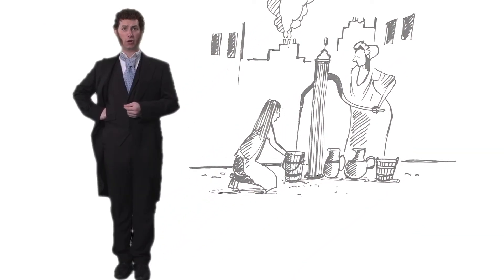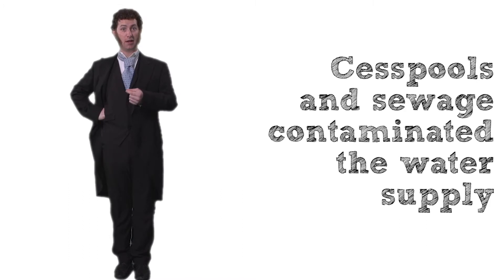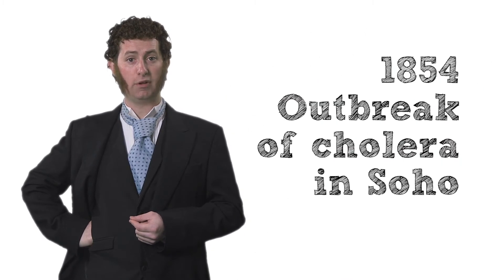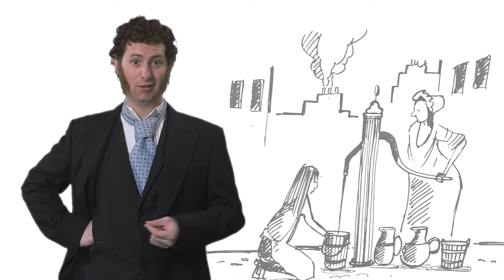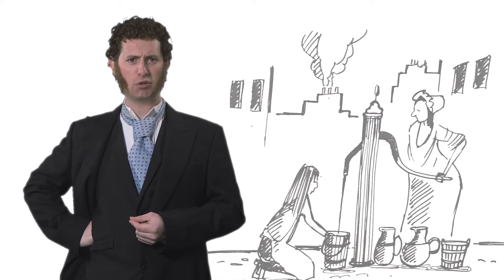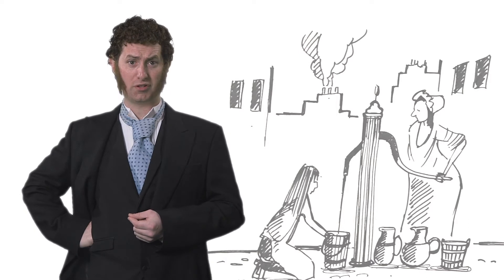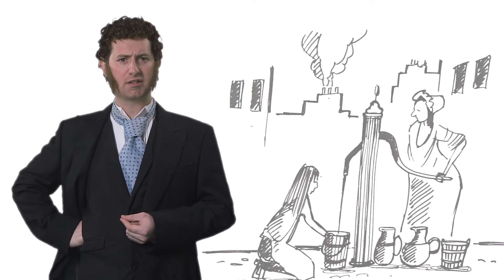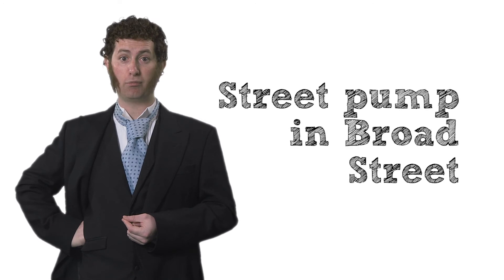Dr John Snow | How was Cholera spread?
Part 1/5 of a series on John Snow and the cholera outbreak in 1854, in this video, ‘Proving a Theory’ John Snow discusses his theory on how cholera was spread.
Complete with keywords & a summary of key points to recap at the end. This video is part of a series of videos created for KS4 education.

Victorian, Victorian Reformer, KS4, Cholera, Key Stage 4